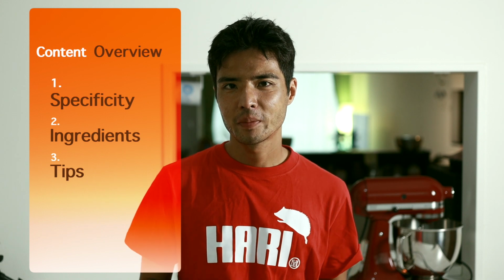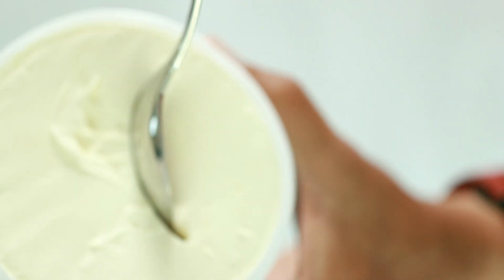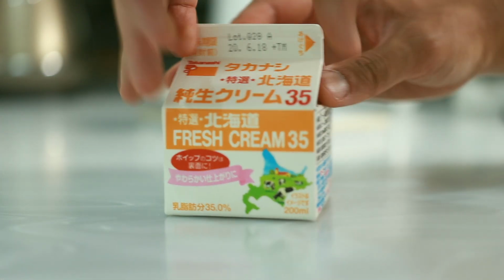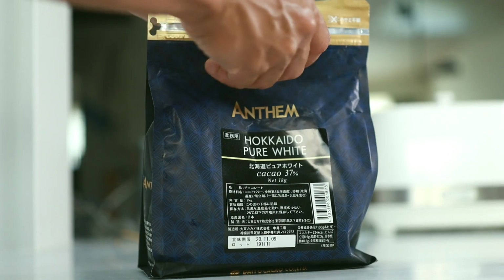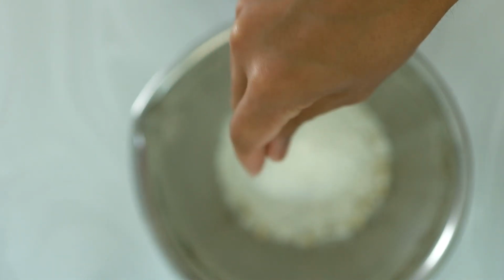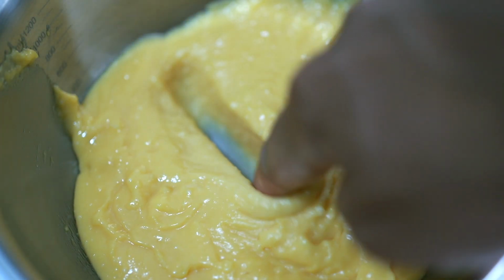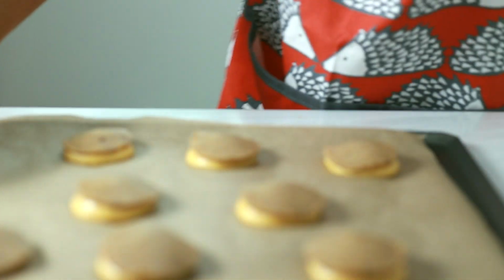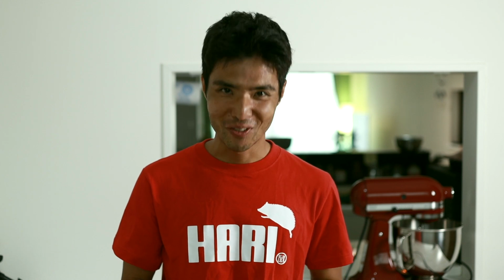CHOUX À LA CRÈME - WHITE CHOCOLATE MASCARPONE CREAM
*** Subtitles function/ Fonction sous-titres ***
The videos have English and French subtitles. Turning on subtitles will show you the instructions and commentary.
You can switch the subtitles from the three dots on the upper right of a smartphone screen.
On PC, you can switch from the settings on the lower right, subtitles menu.

Des sous-titres en anglais et français sont disponibles sur cette vidéo. Cette fonction vous permettra de voir les instructions et les commentaires.
 - Sur smartphone: Sélectionnez la langue de votre choix en tapant sur les trois points verticaux en haut à droite de la vidéo
 - Sur ordinateur: Sélectionnez la langue de votre choix en cliquant sur l’icône "sous-titres" en bas à droite de l’écran

Recipe for about 10 ~ 12 Choux

Time Stamp
0:16 White chocolate mascarpone cream
2:14 Streusel (aka  "Craquelin")
3:28 Pate a choux
6:30 Comments
6:45 What's special
7:47 About the ingredients
8:36 Tips and advice

Ingredients (材料）

*White chocolate mascarpone cream*
100g    white chocolate
100g + 150g   heavy cream (30~35% fat)
100g     mascarpone cheese
Preparation time (without resting time) : 10min

*Pâte à Choux*
100g     water
100g     milk
1 pinch sugar
1 pinch salt
90g       butter
110g     flour
4 or 5    eggs
Baking time: 35min at 170C (338F)

*Streusel*
50g       brown sugar
50g       butter
60g       almond powder
50g       flour
2g         “fleur de sel” or 1g of regular salt
Preparation time (without resting time) : 5min

*ホワイトチョコレートマスカルポーネクリーム*
100g ホワイトチョコレート
100g + 150gの生クリーム（脂肪30〜35％）
100g マスカルポーネチーズ

*パテシュー*
100g       水
100g      ミルク
1つまみ 砂糖
1つまみ 塩
90g        バター
110g     小麦粉
4個か5個の卵

*シュトロイゼル*
50g        ブラウンシュガー
50g        バター
60g        アーモンドパウダー
50g        小麦粉
2g       「フルール・ド・セル」、または普通の塩1g
焼き時間：３５分

*Crème de mascarpone et chocolat blanc*
100g    chocolat blanc
100g + 150g   crème liquide (30~35% fat)
100g     mascarpone
Temps de préparation (sans temps de repos) : 10min

*Pâte à Choux*
100g     eau
100g     lait
1 pincée de sucre
1 pincée de sel
90g       beurre
110g     farine
4 or 5    oeufs
Temps de cuisson: 35min at 170C (338F)

*Streusel*
50g       sucre brun
50g       beurre
60g       poudre d'amande
50g       farine
2g         “fleur de sel” or 1g de sel de table
Temps de préparation (sans temps de repos) : 5min